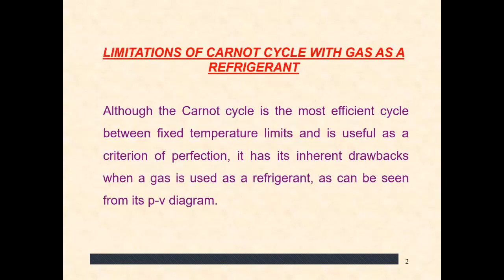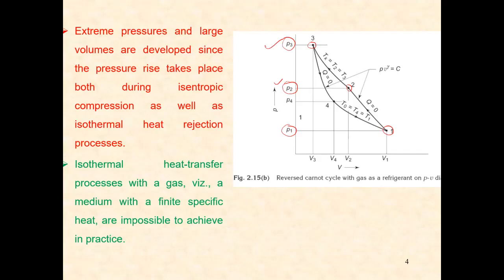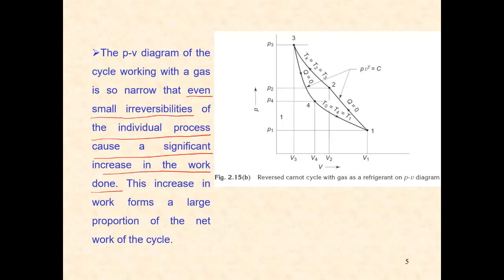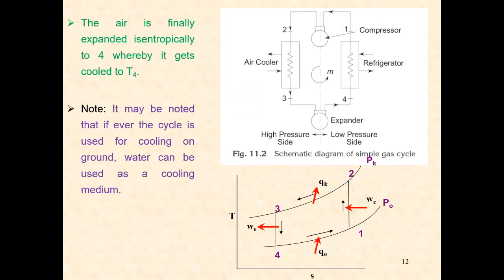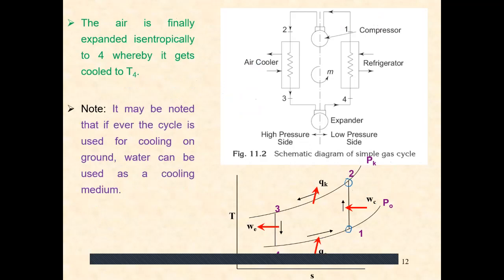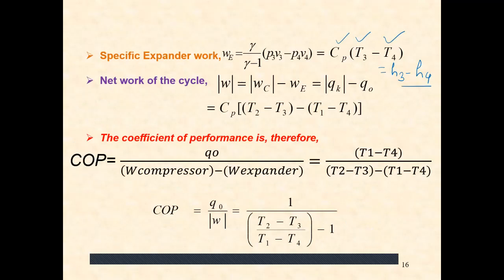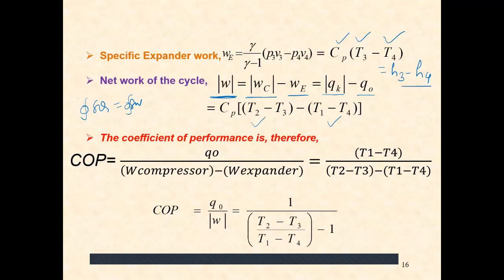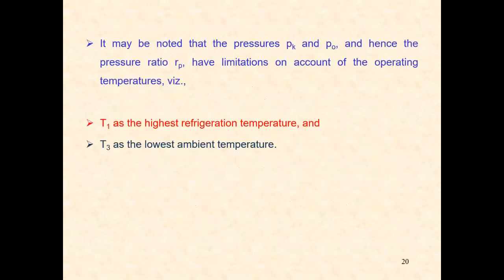Lecture 15 RAC GAS CYCLE REFRIGERATION PART 1